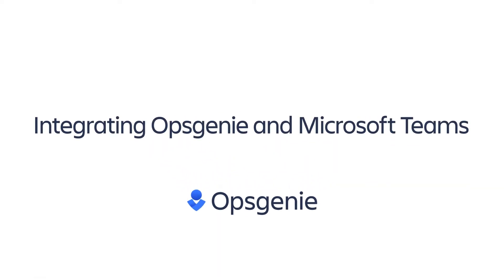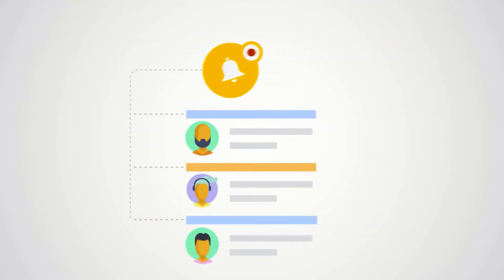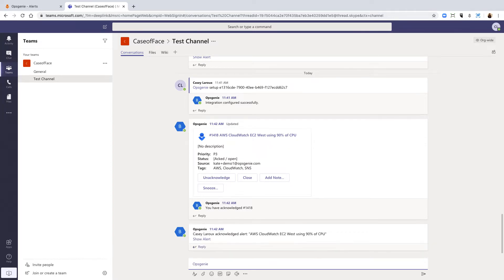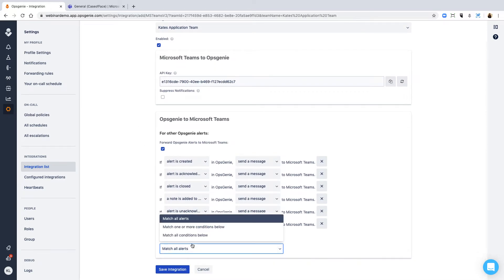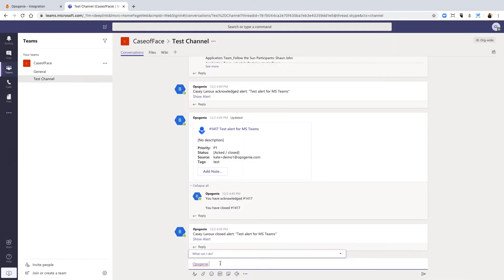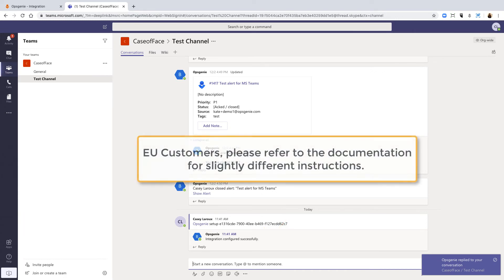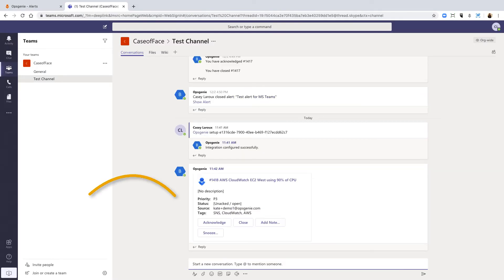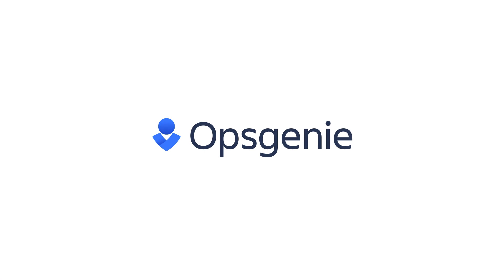Integrating Opsgenie and Microsoft Teams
Easily manage alerts and remediate incidents faster directly from your Teams channel. Watch this brief video for a demo and easy set up instructions.